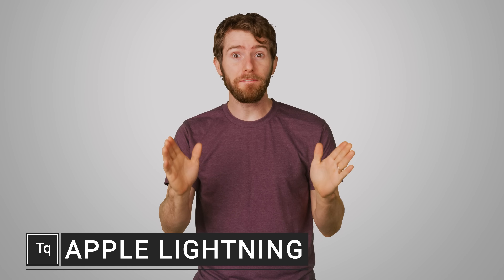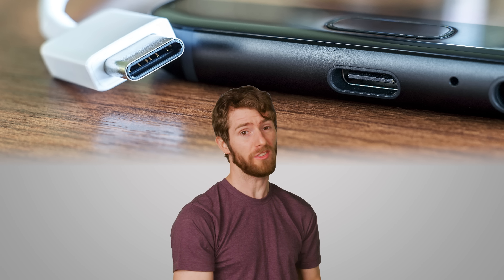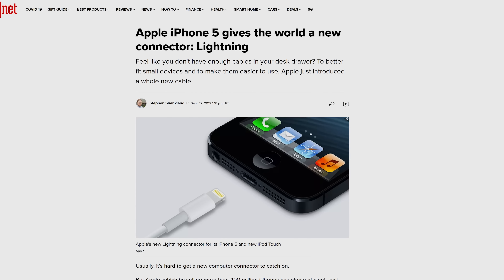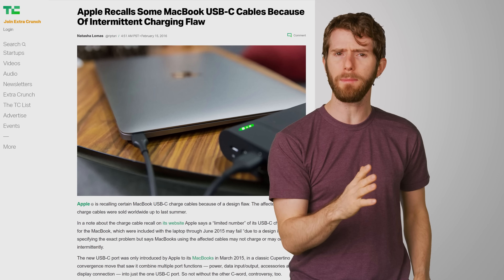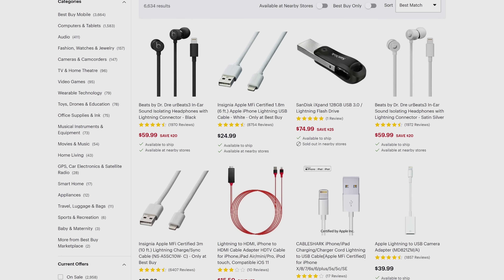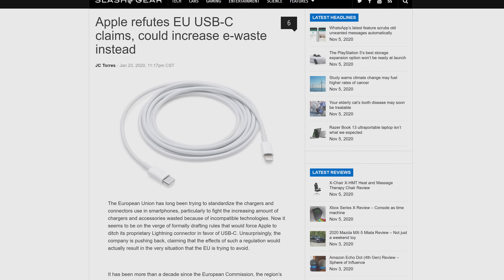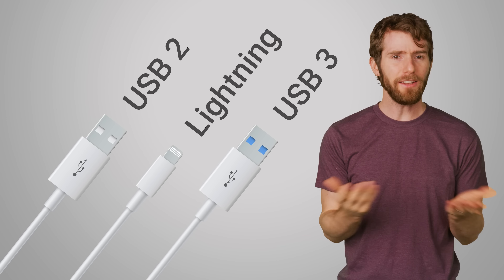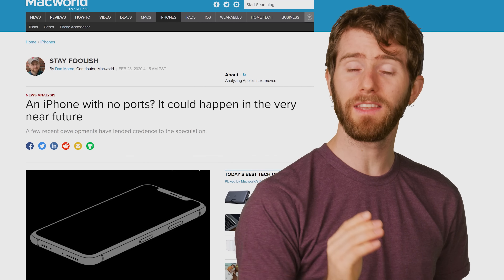Apple Is So Far Behind - Lightning Connector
Why has Apple stuck with the dated Lightning connector instead of switching to USB-C?